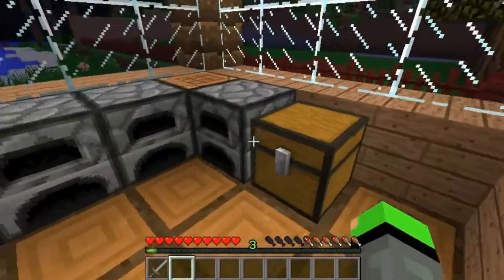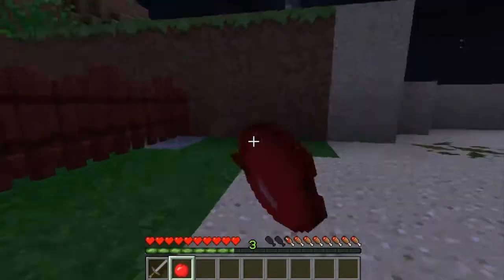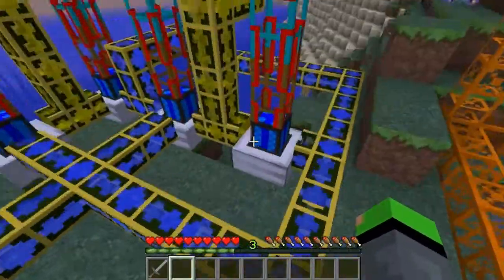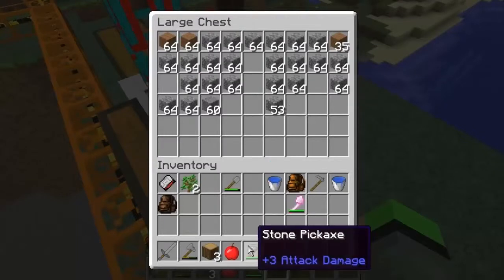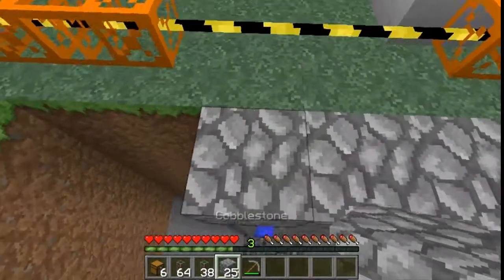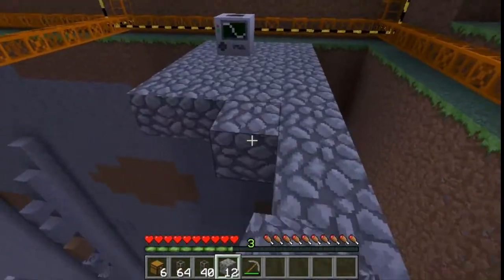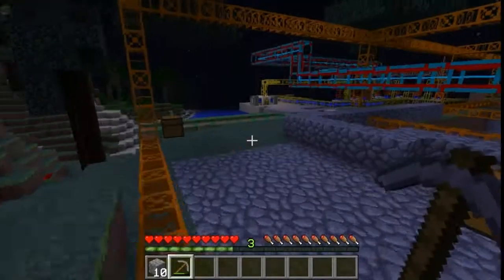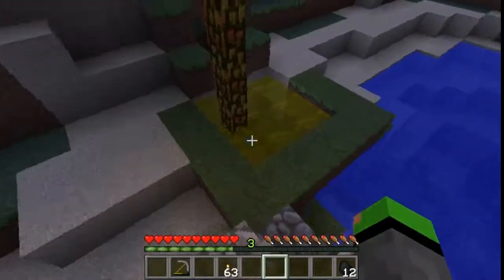WitchCraft.. Part 3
Do i die or do i not...